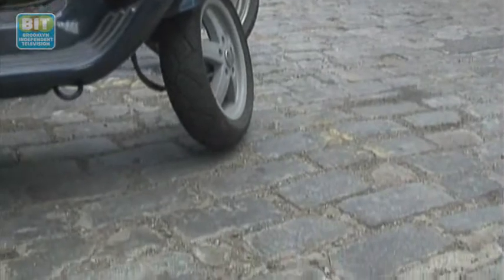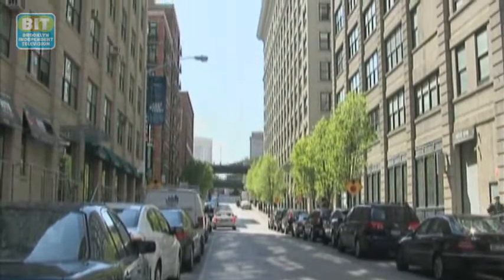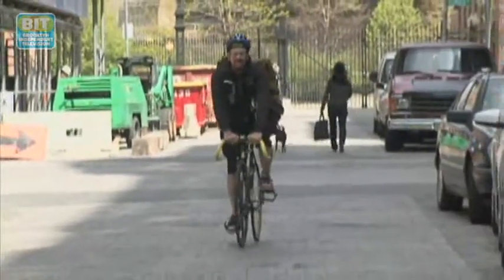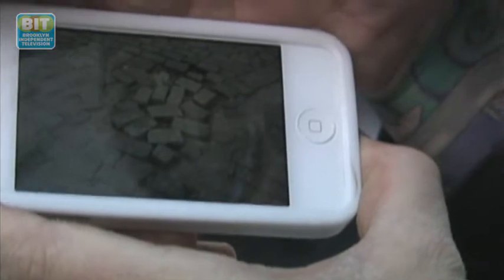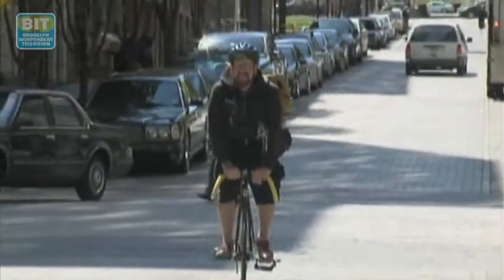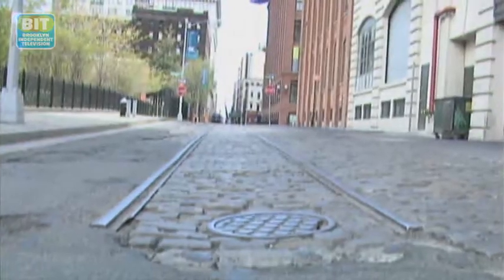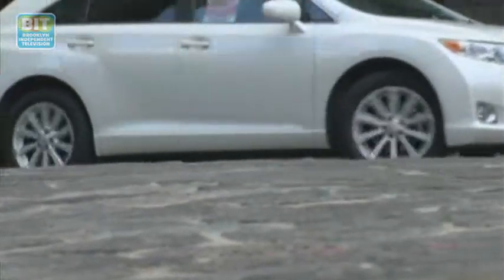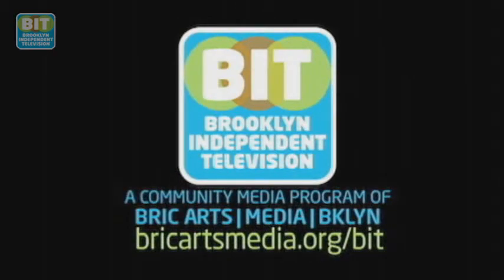DUMBO's Belgium Blocks: Brooklyn Review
Most of us refer them as "cobblestones", but the grey-colored stones that align the streets of DUMBO are technically Belgium block, and they've been a foundation throughout Brooklyn for over a 100 years.  Alexandria Sica , Executive Director of The DUMBO Improvement District tells reporter Clive Salmon whey these old stones are at the center of a preservation debate in that historic region.

From Brooklyn Independent Television's Brooklyn Review, episode 262.  Original air date: 4/26/2012.